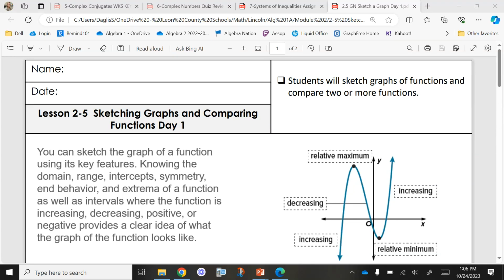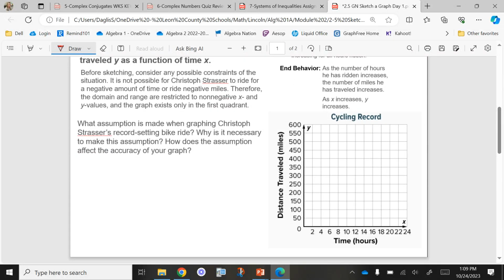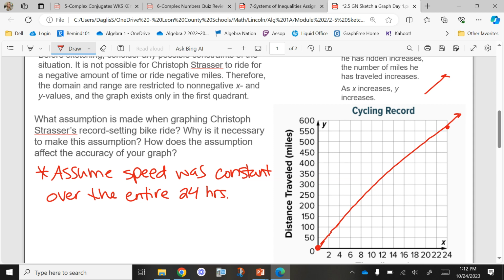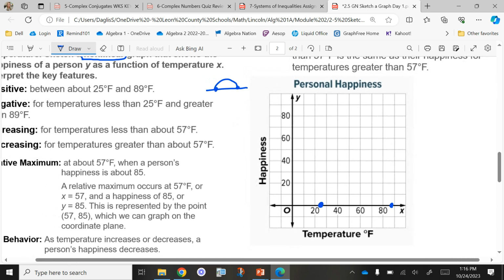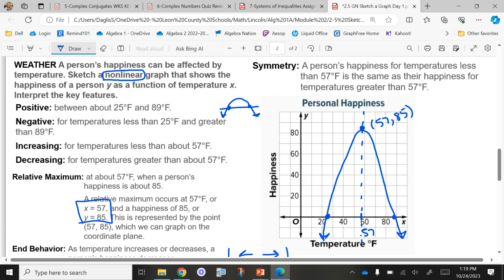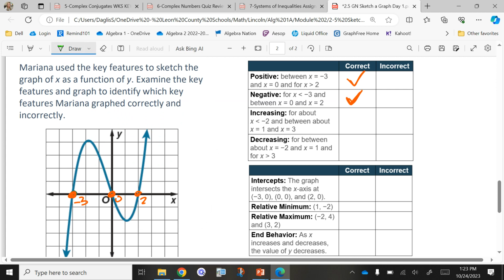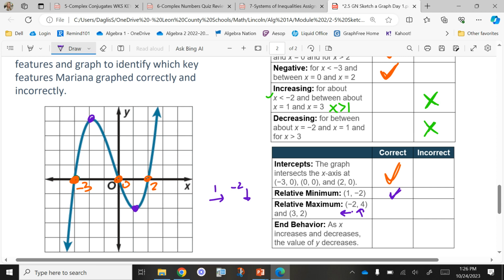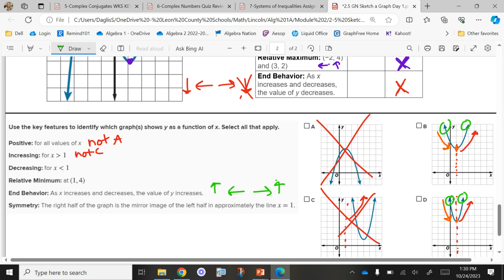Alg 1-Sketching Graphs Day 1